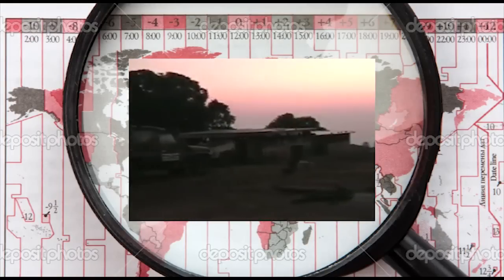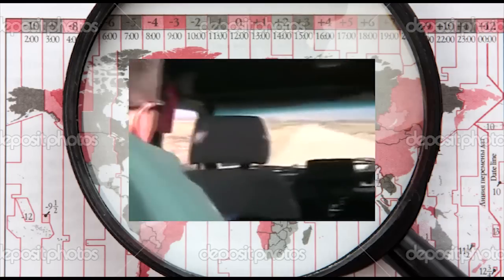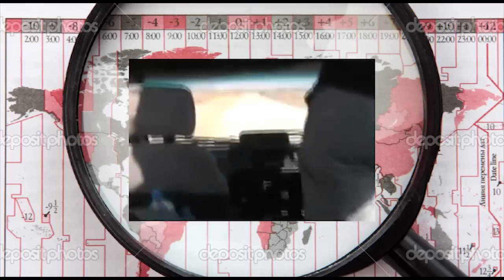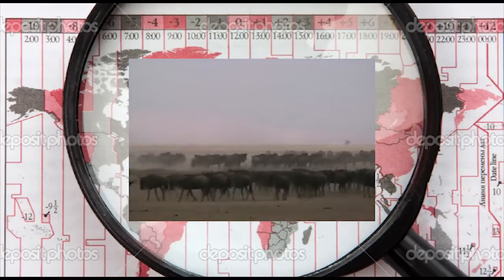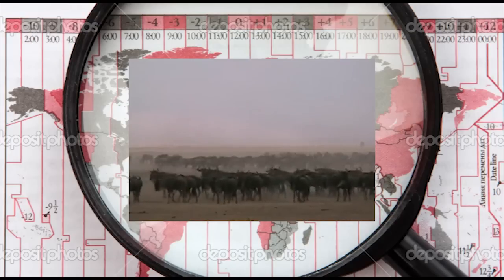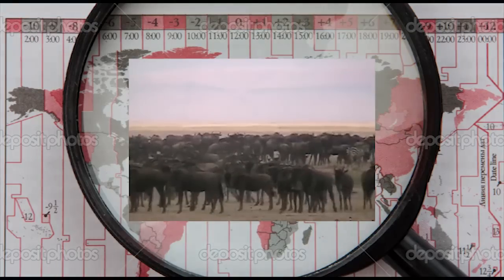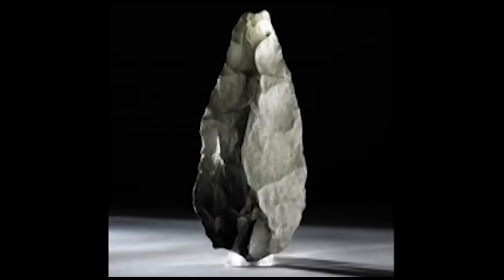History of Art